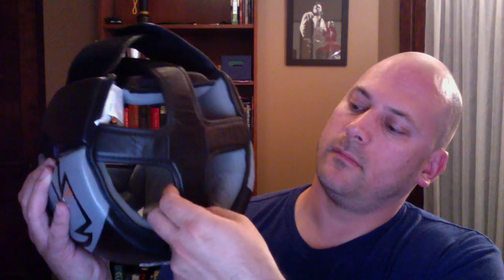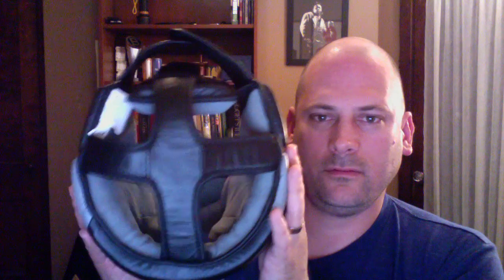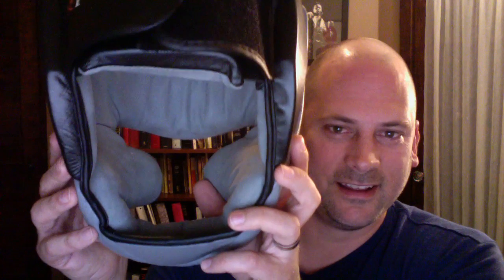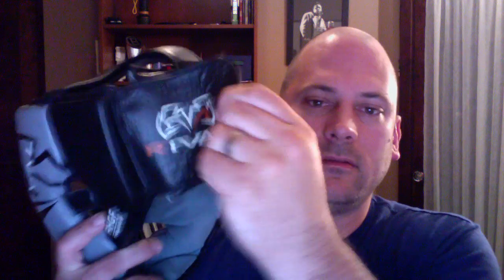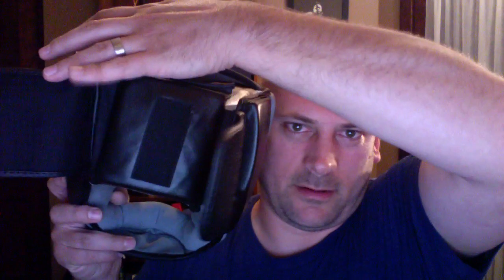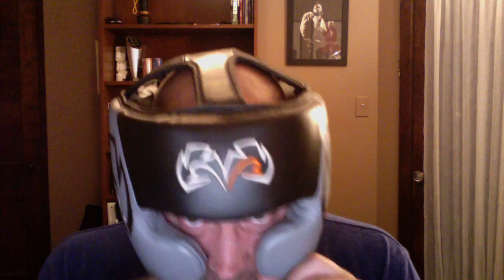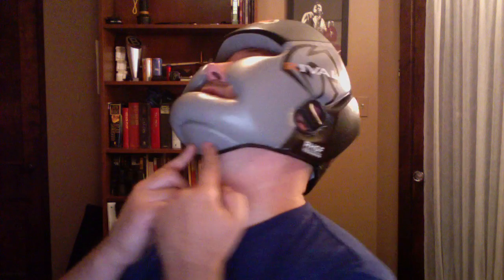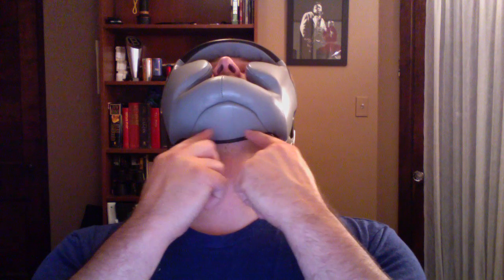Headgear Review Boxing MMA- Rival Full Face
Rival Full Face Training Headgear review.